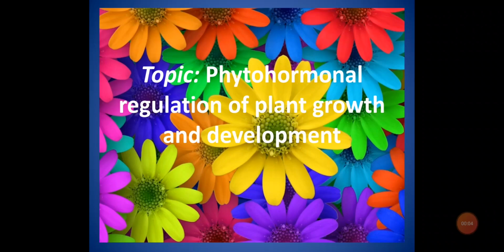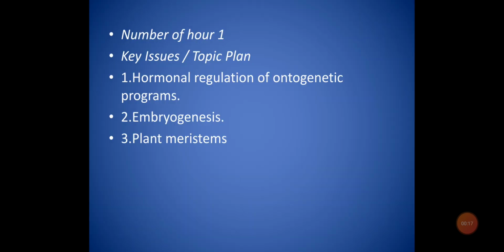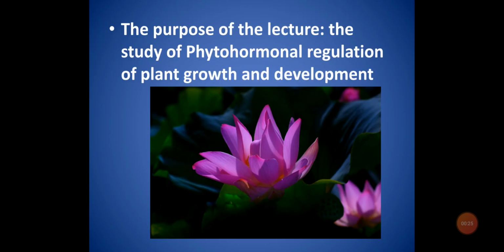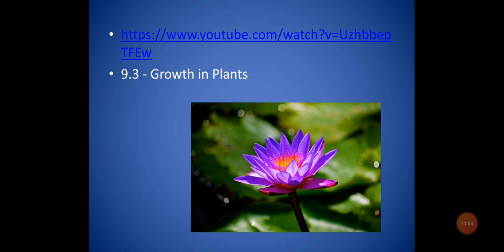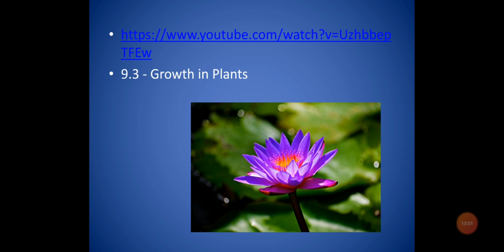Moldekova I Zh Physiological bases of plant growth and development 9 week